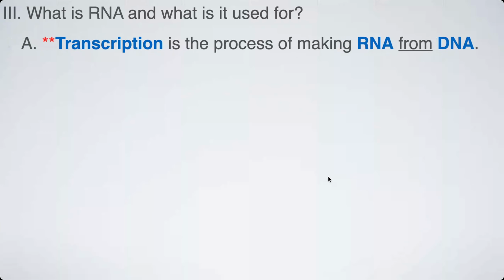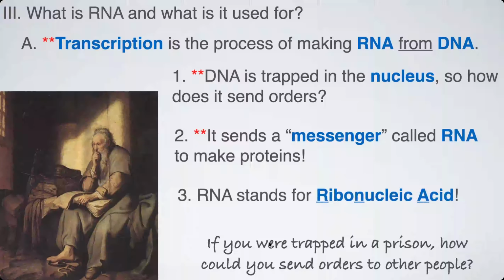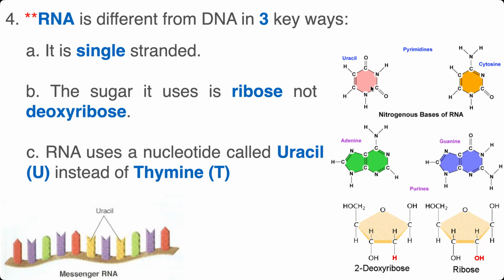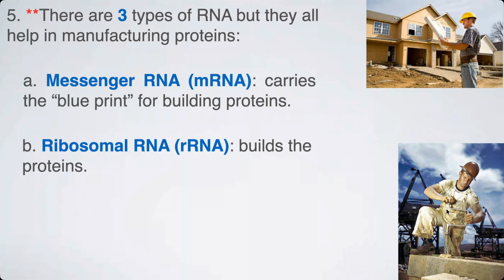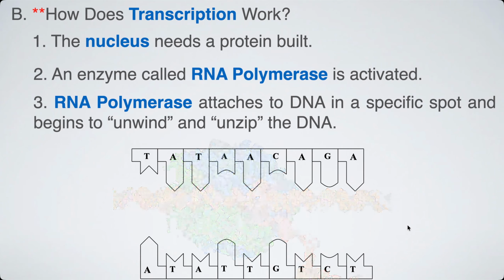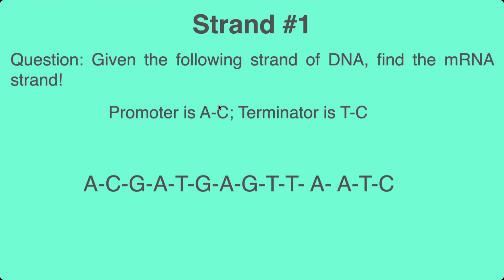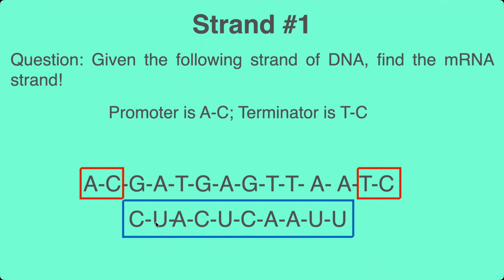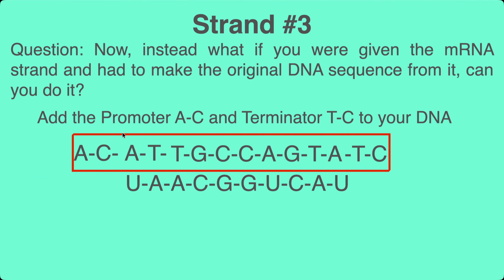Unit 7 Lesson 4: What is RNA Transcription?